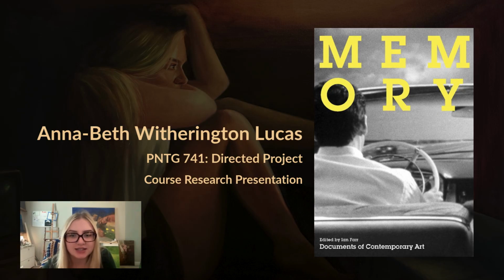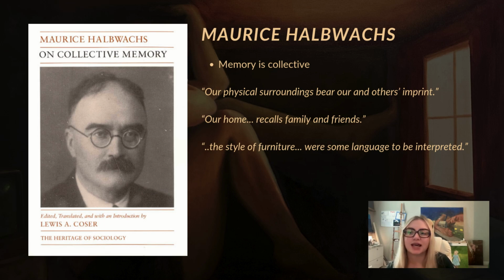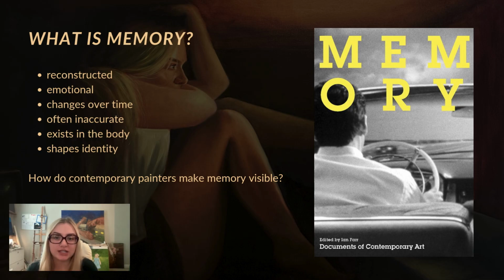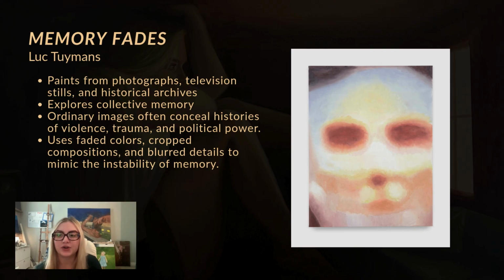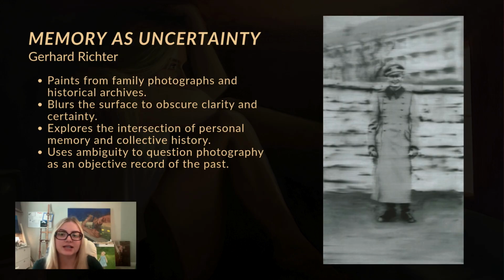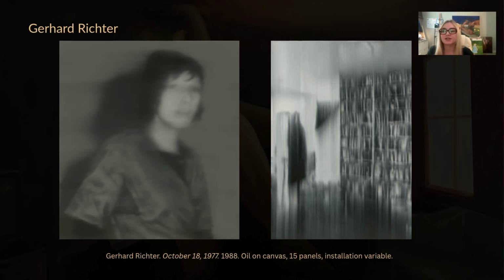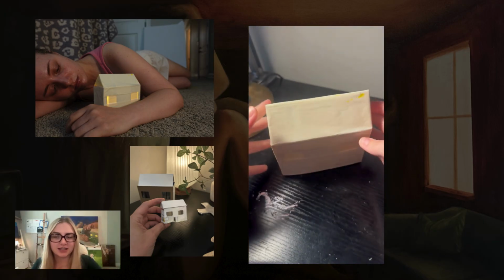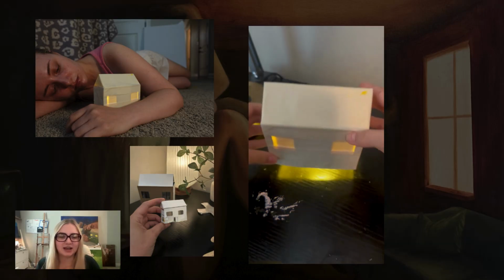PNTG 741 RESEARCH PRESENTATION